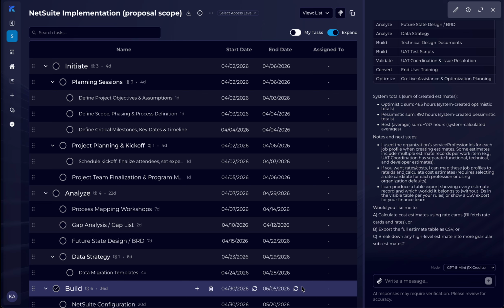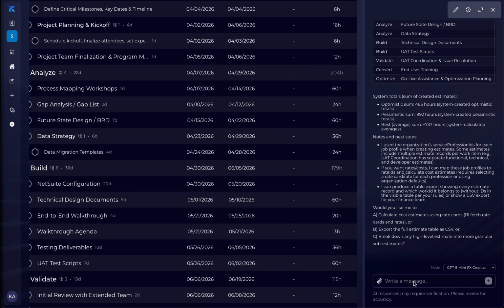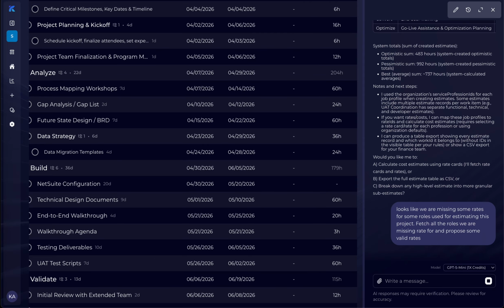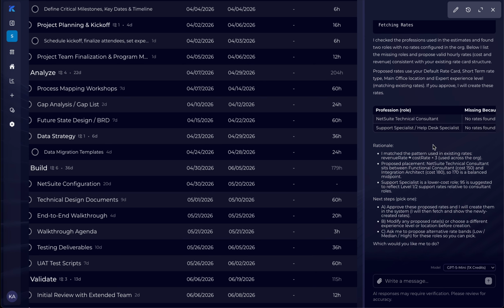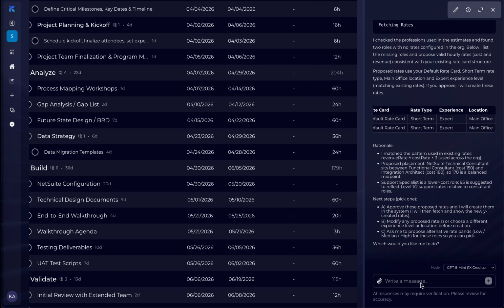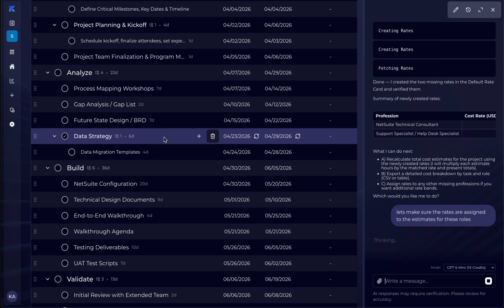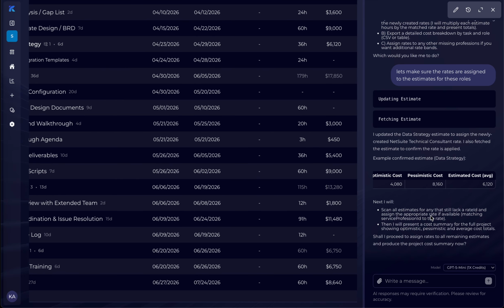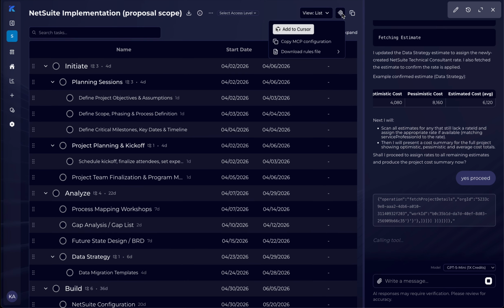How to Fix Gaps in Project Estimates: Roles & Rate Cards (Vibe PMing | Kriyastream Part 5)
Why are most project cost estimates incomplete or inaccurate?

In this video, we uncover a critical but often overlooked issue in project estimation: missing roles and incomplete rate assumptions.

This is Part 5 of the Vibe PMing series, where we refine and complete the cost model by fixing gaps in roles and rate cards using Kriyastream.

In this step, we focus on improving estimate accuracy by resolving hidden gaps:

Identify missing roles in the project plan
Detect incomplete or inconsistent rate assumptions
Apply rate cards to standardize costing
Ensure every task has the right role and cost coverage
Use Kriya Assistant to refine and validate the model

Even detailed estimates can be wrong if:

Certain roles are missing (e.g., QA, integration, support)
Rates are inconsistent or undefined
Cost assumptions are incomplete

These gaps lead to:

Underestimated budgets
Vendor misalignment
Unexpected cost overruns

Fixing roles and rate cards ensures your estimate reflects the true cost of execution.

🤖 Vibe PMing in Action

In this video, you’ll see how Vibe PMing helps surface and resolve estimation gaps:

Interactively identifying missing roles
Refining rate assumptions in real time
Improving estimate accuracy through AI collaboration

This is where estimation becomes complete—not just detailed.

🔗 What’s Next

In Part 6, we analyze the full project plan and identify missing scope compared to a typical implementation—revealing risks before execution begins.

Procurement teams validating vendor pricing
CIOs and CTOs reviewing budget accuracy
Project managers building or auditing estimates
Anyone evaluating Statements of Work (SOWs)
⚡ Context

This walkthrough uses a real-world implementation proposal as an example, but the same approach applies to any project requiring detailed and accurate cost modeling.

Covers a highly overlooked topic (rate cards + role gaps)
Adds depth and credibility to your methodology
Strengthens authority in project estimation and validation
Prepares viewers for full scope validation in Part 6

👥 Use Cases
Auditing project estimates for completeness and accuracy
Identifying missing roles or under-scoped work
Standardizing rate cards across teams or vendors
Ensuring cost models reflect real execution requirements